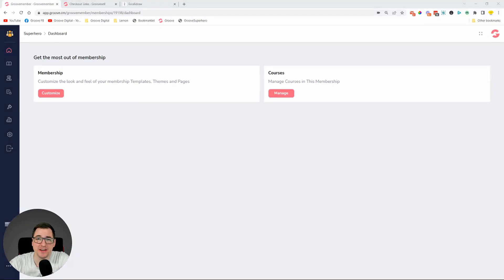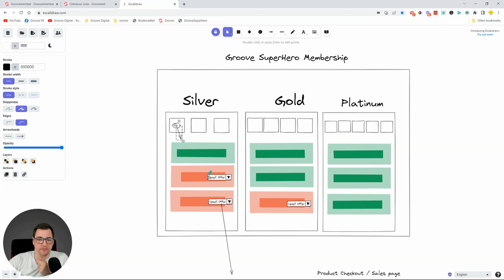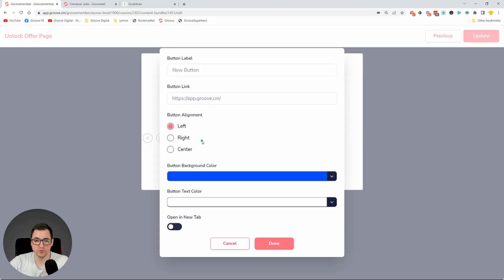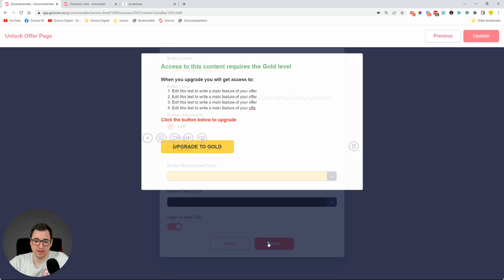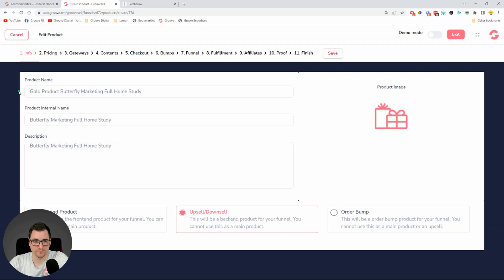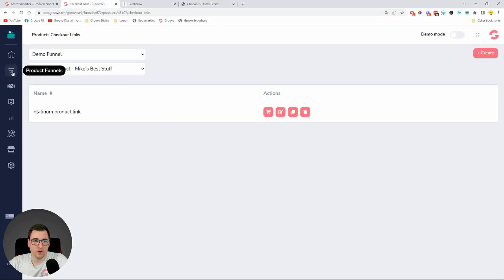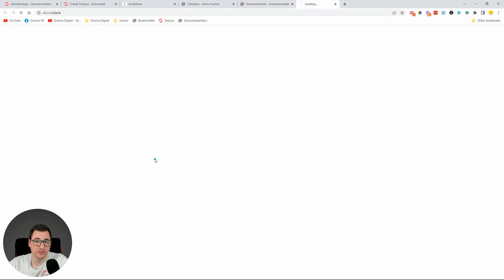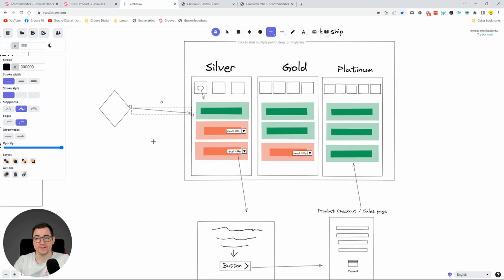GrooveMember V2 Access Levels Training